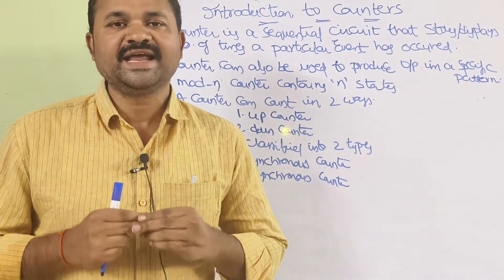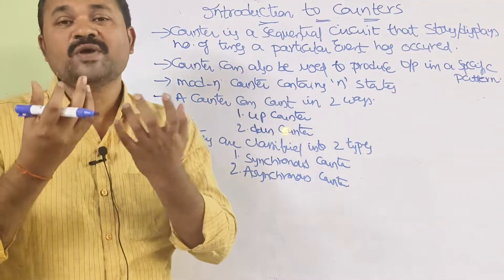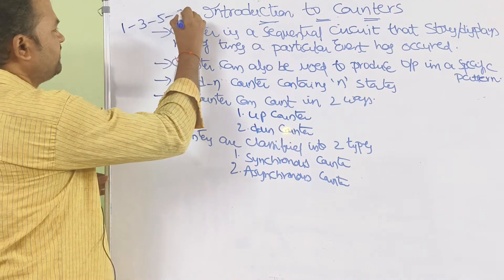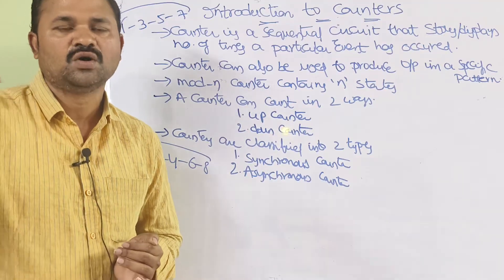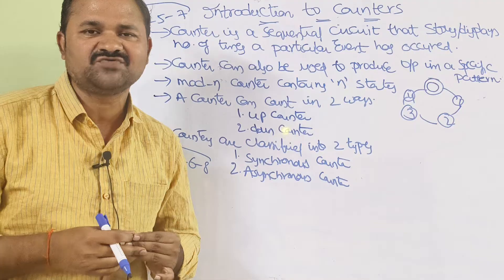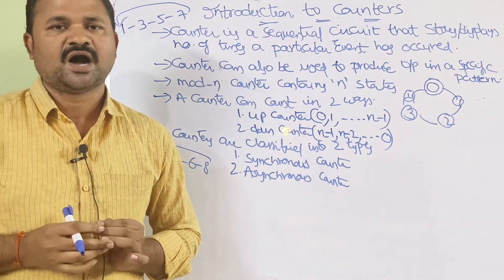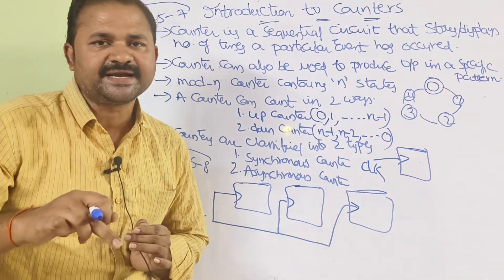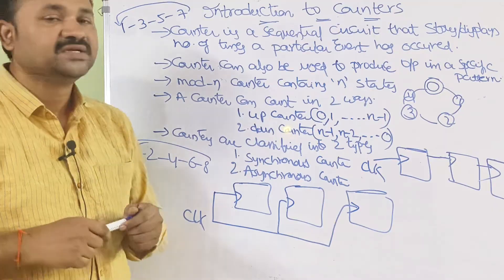Introduction to Counters in Digital Electronics || Digital Logic Design